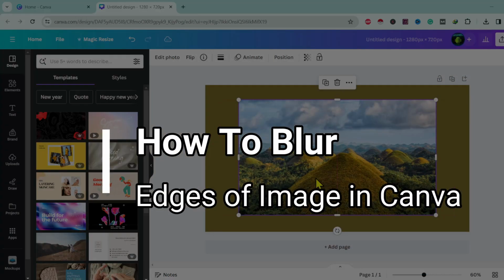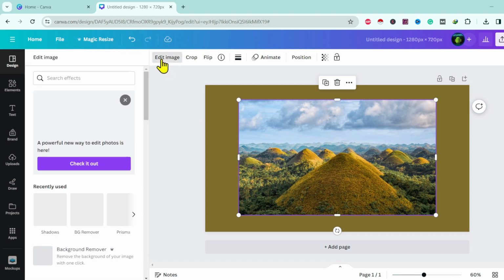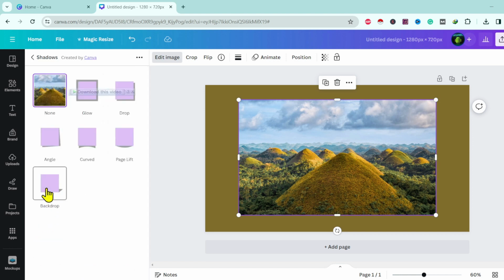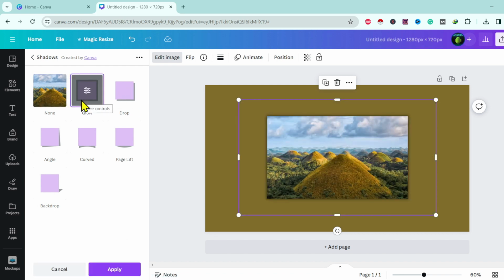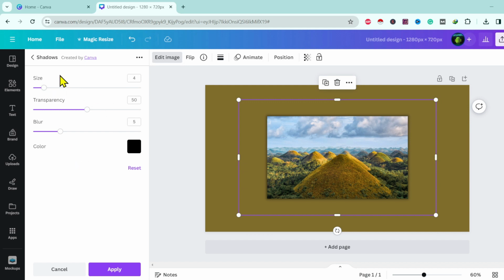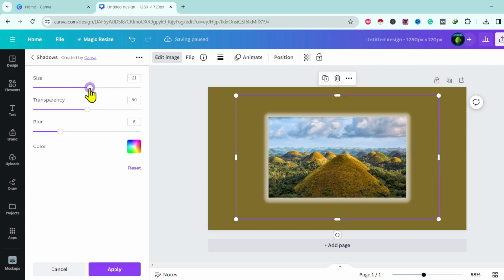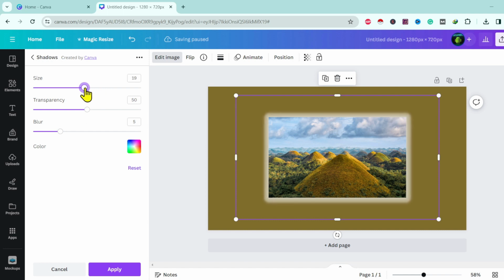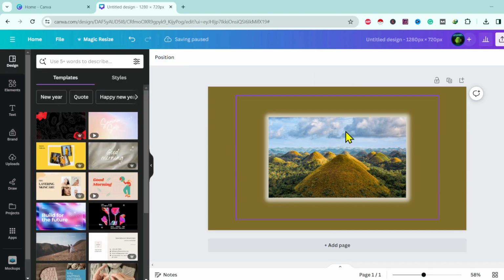How To Blur Edges of Image in Canva (EASY!) | Canva Image Edge Blur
This video talks about how to blur edges of image in canva. So, make sure you watch the video till the end and learn the exact steps.

Feel free to customize it further by adding specific playlist links or popular video links to maximize engagement and cross-promotion.